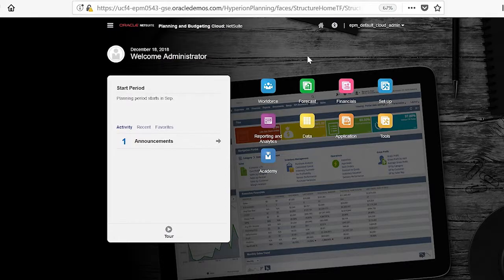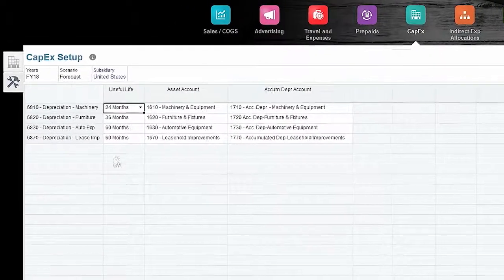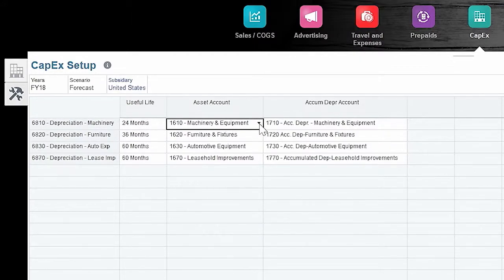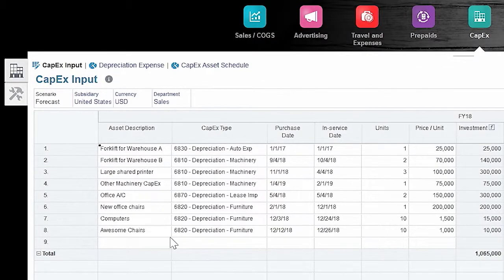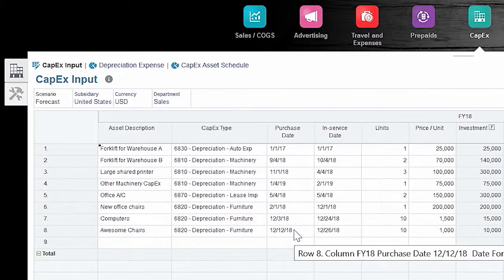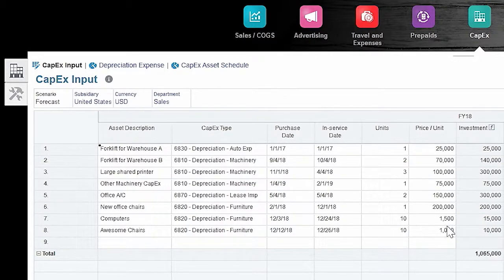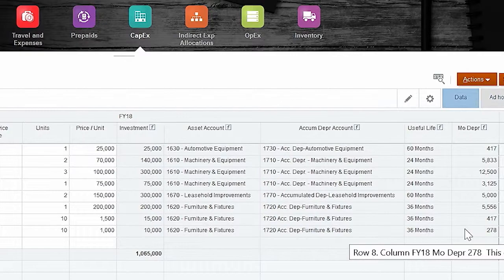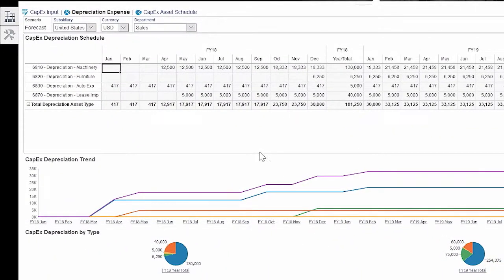CapEx Planning with Oracle NetSuite SuiteSuccess Planning and Budgeting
Streamline Comprehensive CapEx Planning with Oracle NetSuite SuiteSuccess Planning and Budgeting